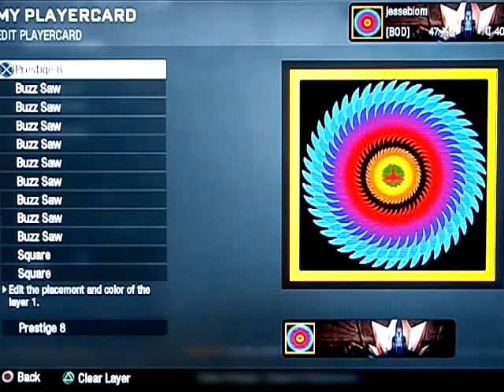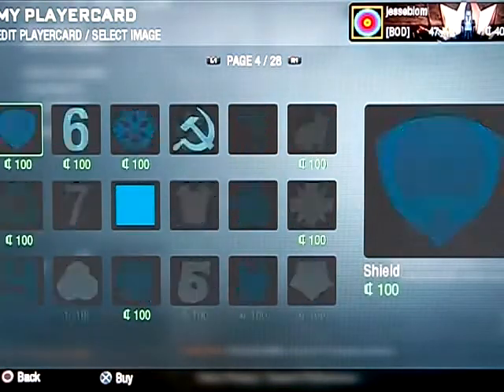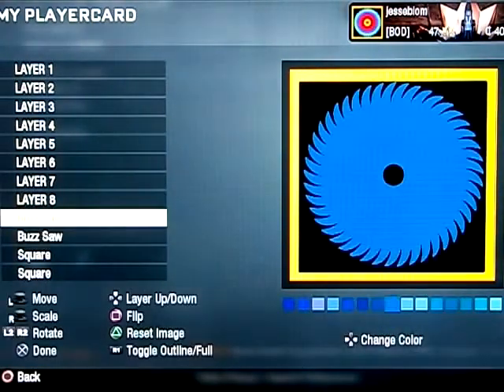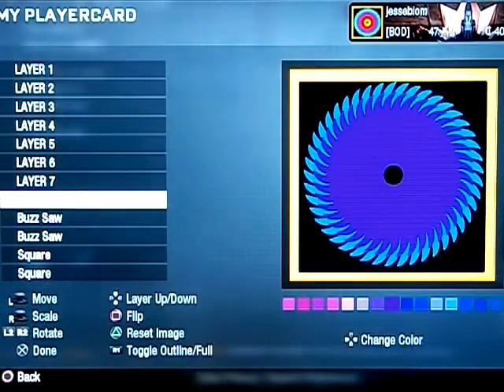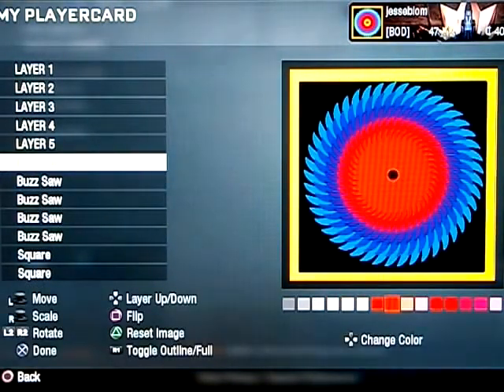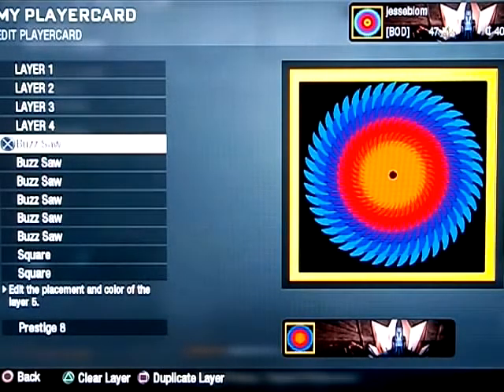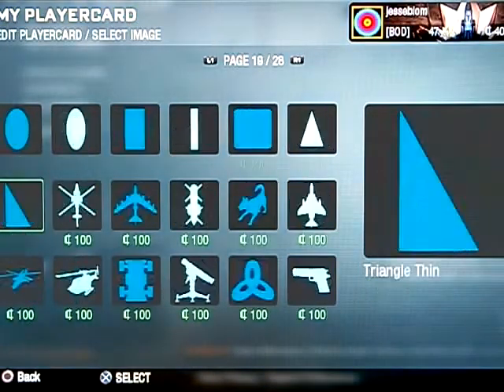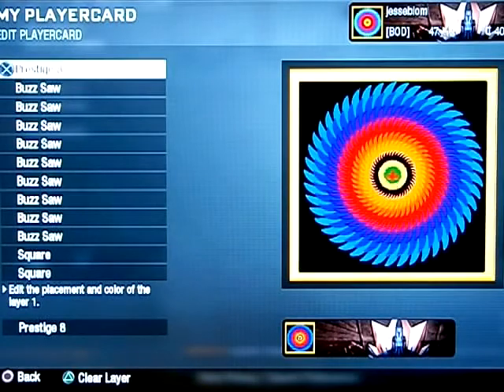Call of Duty Black Ops: 3D Saw blade emblem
Its a cool 3D saw blade.